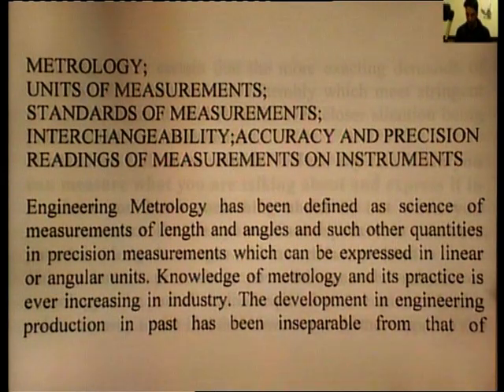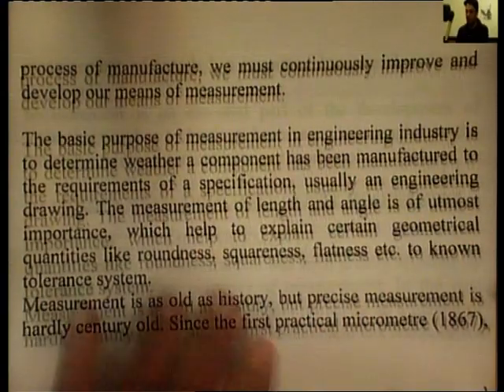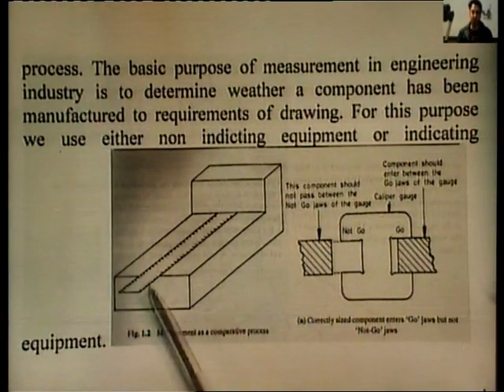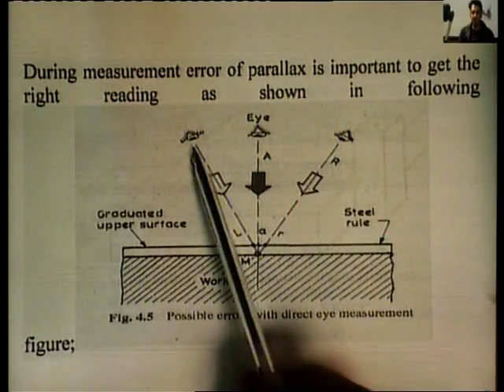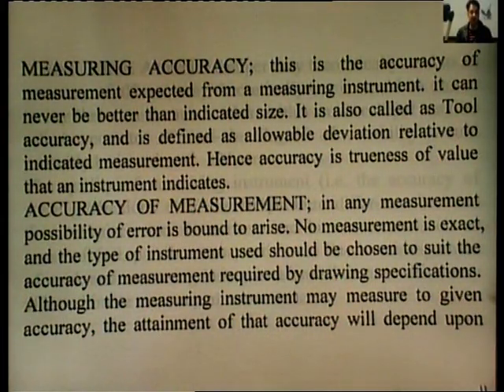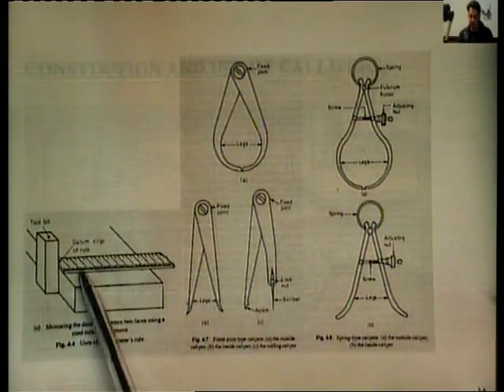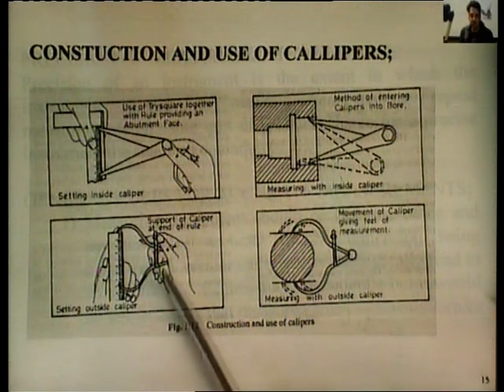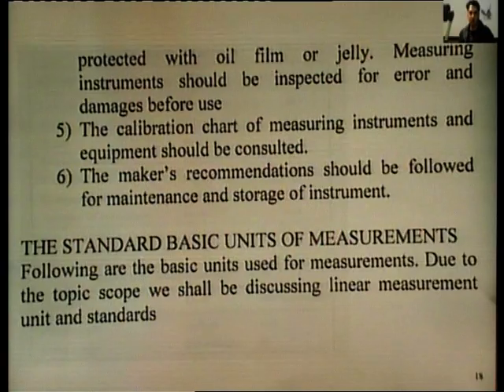Diploma Mechanical Engineering_Metrology_Introduction to Metrology and Measurements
This video covers Introduction to Metrology - Units and Standards of Measurement, Accuracy vs Precision, Interchangeability, Line and End Measurement, Parallax and Cosine Errors, and Calipers for Diploma Mechanical Engineering Metrology, aligned with the PSBTE&IT syllabus for Government Polytechnic Colleges in Punjab.

Mr. Rajinder Sekhon explains engineering metrology as science of length and angle measurement, Lord Kelvin importance of measurement, purpose of checking components against drawing specifications and tolerances, roundness squareness flatness, radians and steradians, history of micrometer 1867, economics of measurement, indicating vs non-indicating equipment with go and no-go gauges, line vs end measurement, parallax error eye position, cosine error angular placement, indicated size, reading value, measuring range, tool accuracy, factors affecting accuracy - scale graduation, temperature 20°C, feel and misalignment, calipers types - fixed joint outside inside odd-leg spring type, correct use with try square and bore, precision vs accuracy and repeatability with low standard deviation, rules for accurate measurement 2 to 10 times accuracy, calibration with 25mm stick, ratchet use, and basic SI units meter kilogram second.

Key Learning Outcomes:
- Define metrology, accuracy as true value and precision as repeatability
- Differentiate interchangeability, line measurement and end measurement
- Explain go/no-go gauges, indicated size, reading value and measuring range
- Identify parallax error and cosine error and correct measurement procedure
- Describe caliper types and proper use, care, calibration and storage at 20°C

Intended for diploma students and faculty of Government Polytechnic Colleges in Punjab for classroom teaching and exam revision.

Timestamps:
00:04 Introduction to metrology units and standards
01:06 Accuracy vs precision definition
02:24 Lord Kelvin quote on measurement
03:34 Purpose - specification roundness flatness
04:46 First micrometer 1867 history
05:28 Sophisticated instruments and cost
06:46 Economics of measurement sorting
08:24 Indicating vs go no-go gauges
10:11 Line vs end measurement
11:13 Parallax error eye position
12:58 Cosine error angular placement
13:54 Indicated size reading value range
16:13 Tool accuracy definition
17:18 Factors - temperature human errors
19:00 Suitable procedure selection
20:51 Caliper types introduction
22:52 Correct caliper use demo
25:38 Precision repeatability concept
26:26 Rules care storage at 20°C
28:06 Calibration chart 25mm stick
29:55 SI units meter kilogram second